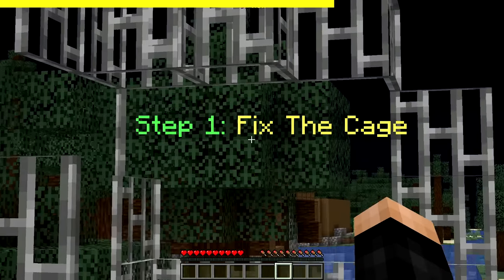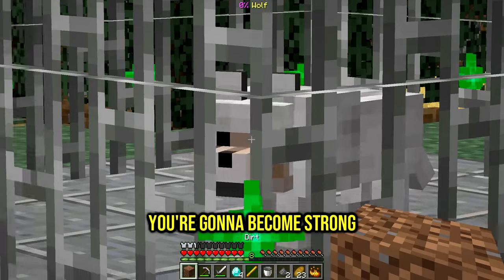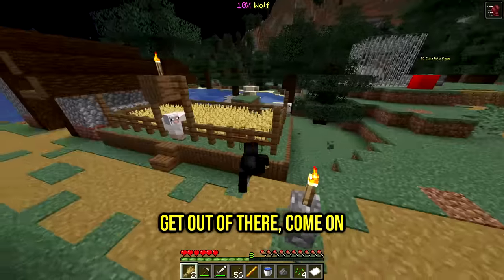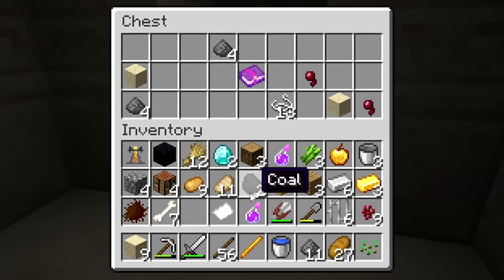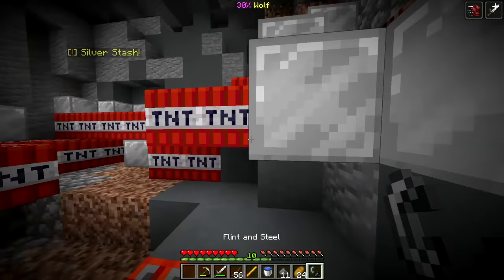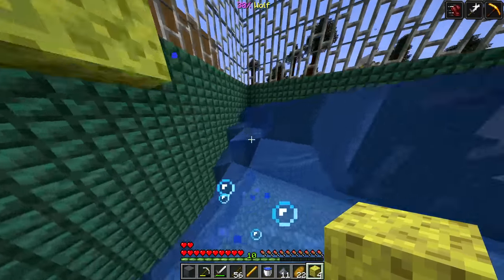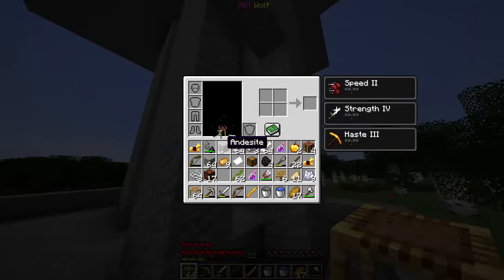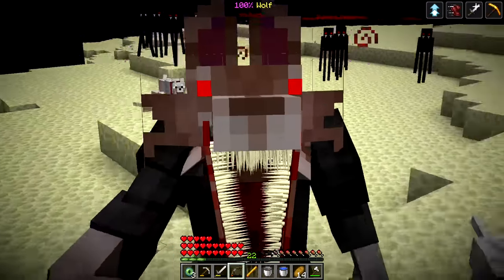Minecraft but What's This Wolf?!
Minecraft but You Turn into a WOLF!

🎨 Concept & Thumbnail Inspo: @MongoMinecraft @domb

🎉 What was your favorite Wolf/Werewolf moment in todays Minecraft, But?